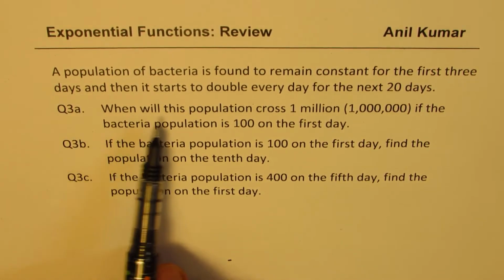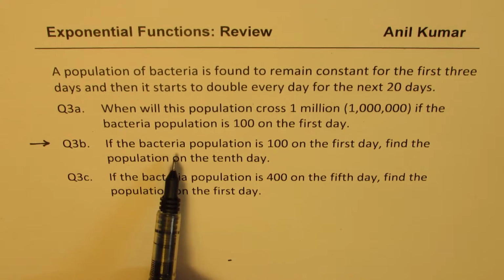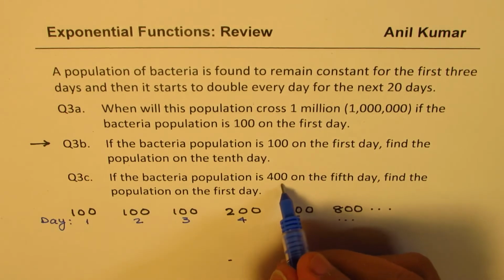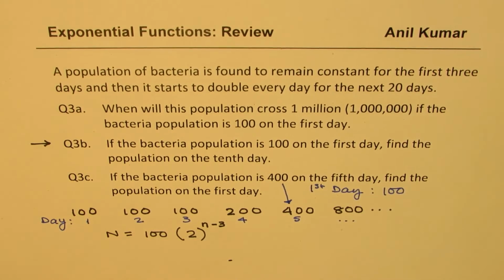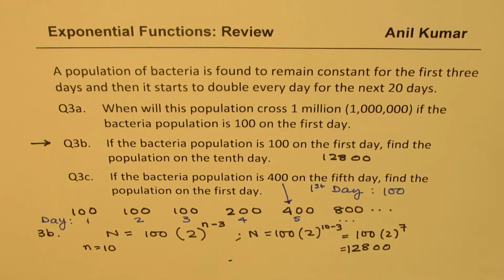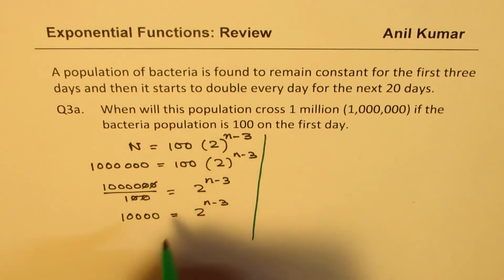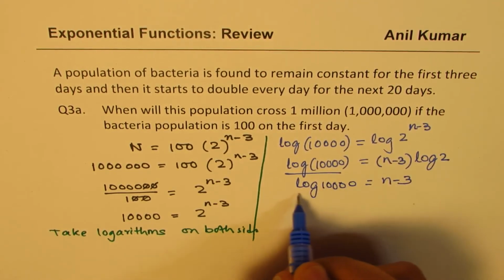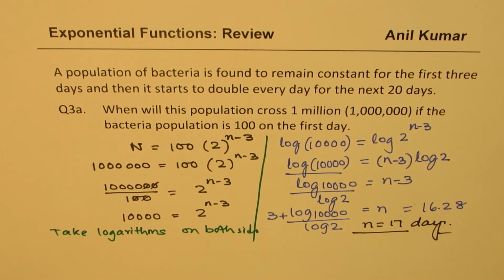How to Find the Exponents using Logarithms in Exponential Equation MCR3U